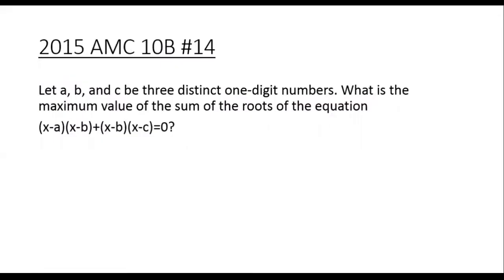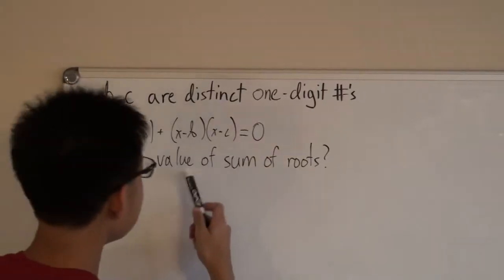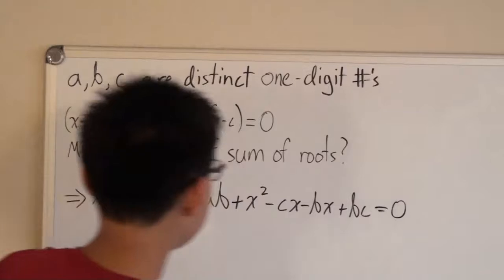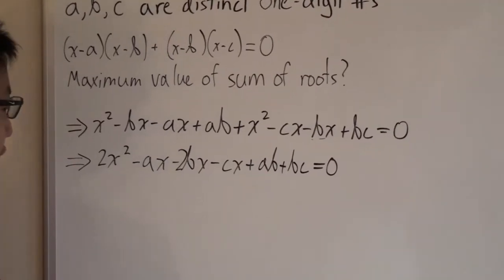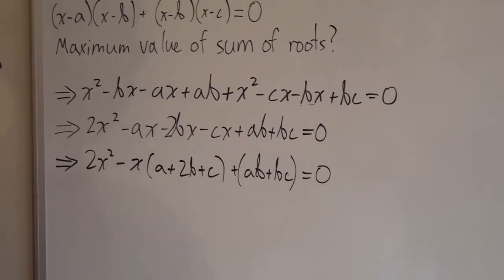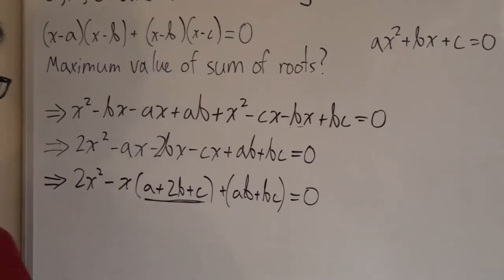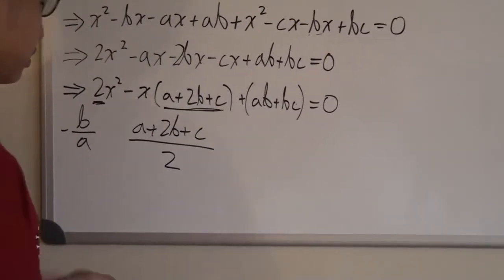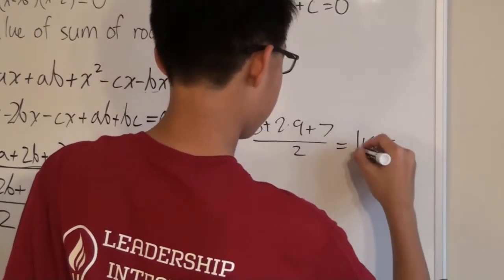David Lin: 2015 AMC10B Question 14